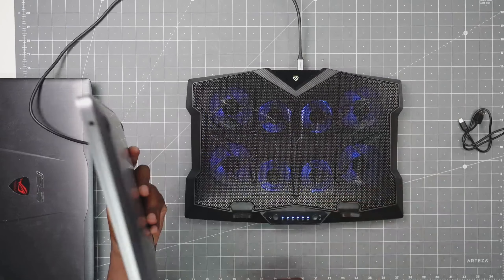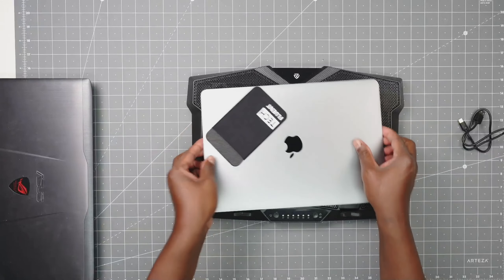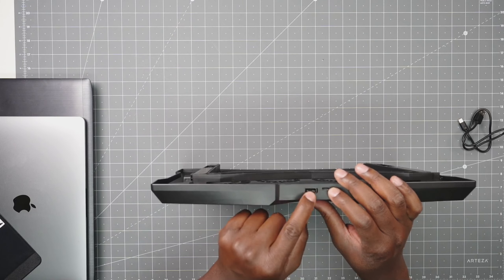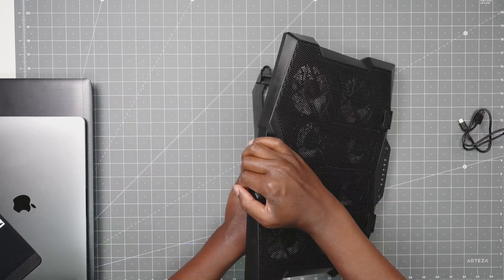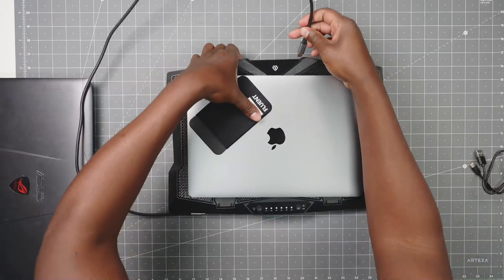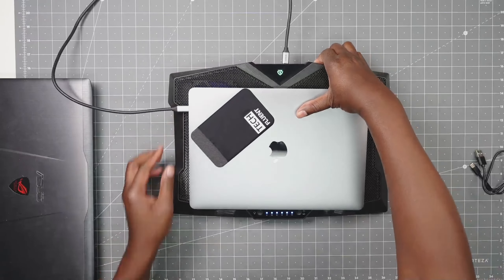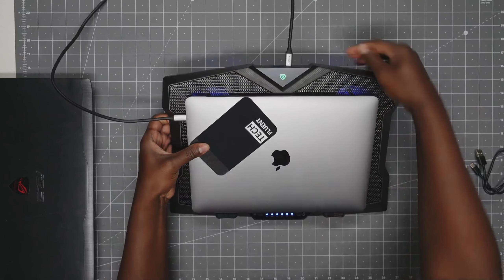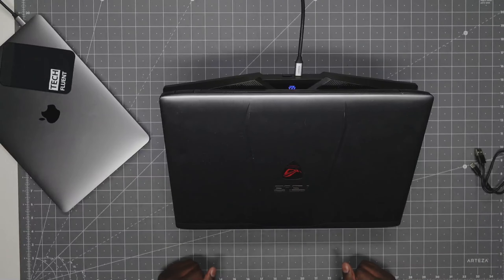Prevent overheating and extend the life of your laptop with our cooling pad!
Laptop Cooling Pad is the perfect way to keep your laptop cool and prevent it from overheating. It features 6 quiet fans that rapidly cool your laptop, and 2 adjustable heights that allow you to use it comfortably. Additionally, it has 2 USB ports so you can connect other devices, and a durable nylon braided cable.

Hindsight 101
5801 Postal Rd 81689
Cleveland, OH 44181